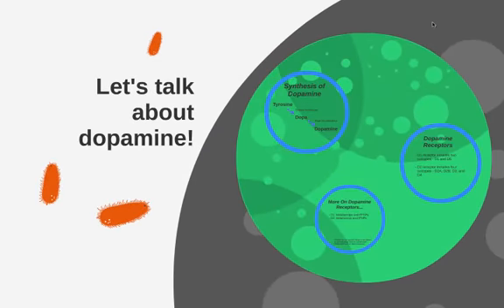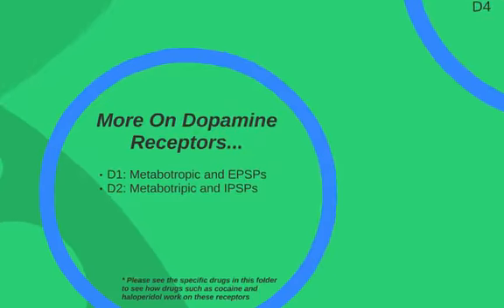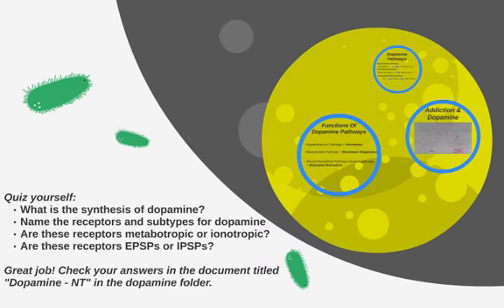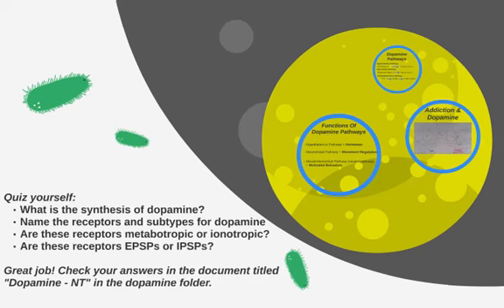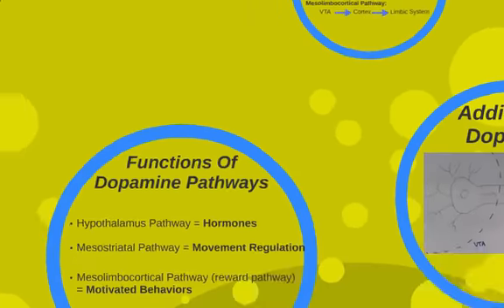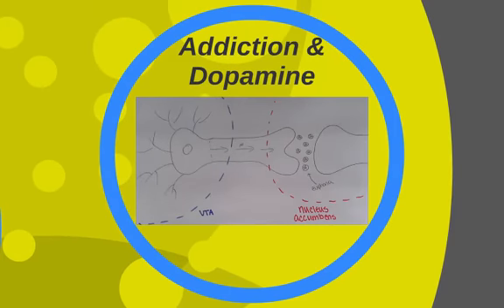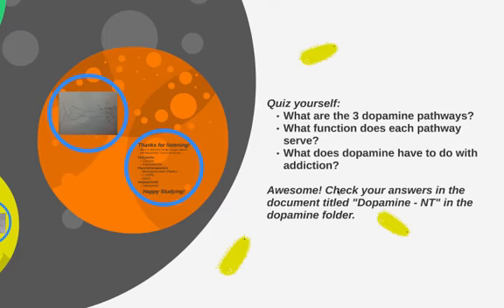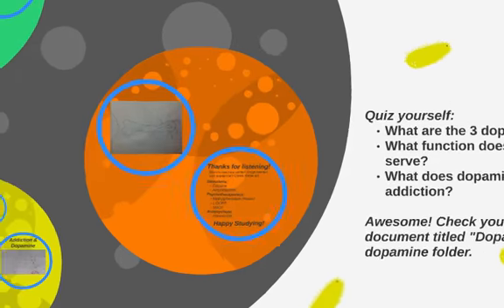Dopamine - A Catecholamine Neurotransmitter